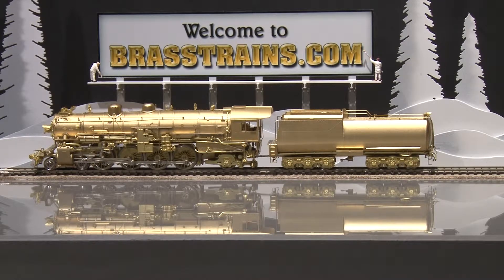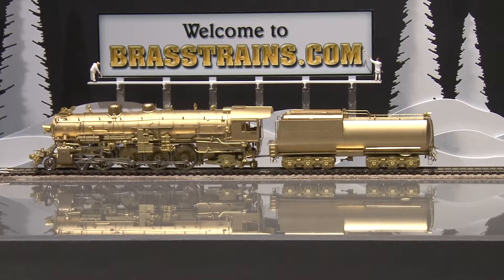063514-HO Brass Model Train - Key Imports SP Southern Pacific MT-1 4-8-2 Shasta w/ Snowplow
=== BRASSTRAINS.COM ===

063514 - HO Brass Model Train - Key Imports SP Southern Pacific MT-1 4-8-2 Shasta w/ Snowplow